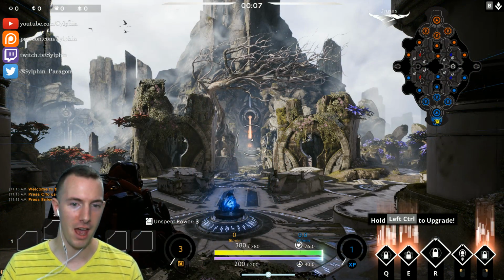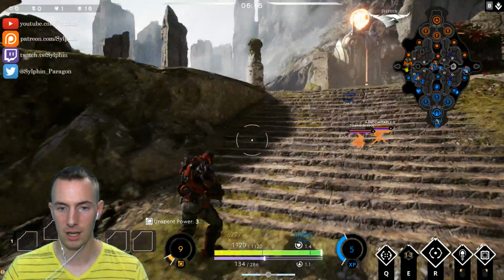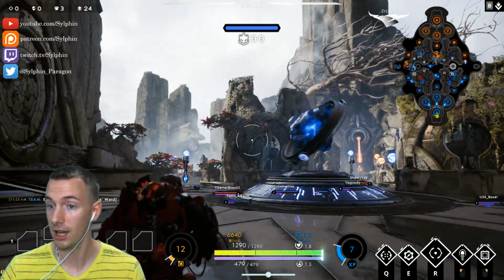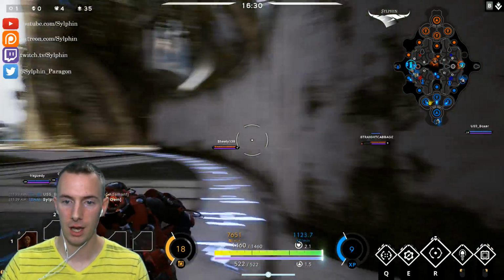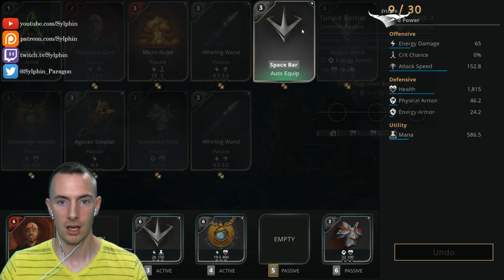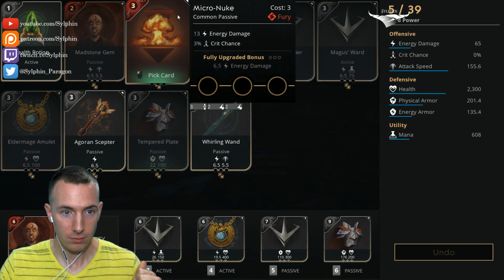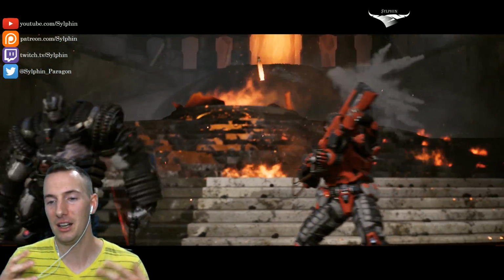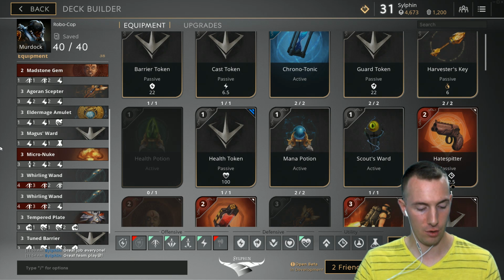Robo-Cop Murdock | Hero Build | Paragon v30.1 Gameplay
Can Murdock be the unstoppable force of justice on the battlefield on Agora??

Build Order:
S4 Eldermage Amulet
S3 Magus' Ward
S2 Madstone Gem (dmg first)
S5 Tempered/Tuned
S6 Tempered/Tuned
S1 Whirling Wand (dmg first, not fully upgraded)
S4 Agoran Scepter (not fully upgraded, balanced between whirling wand)
S2 Whirling Wand
S3 Micro-Nuke